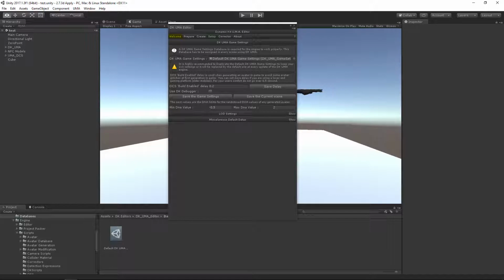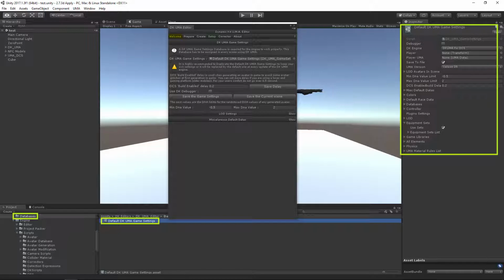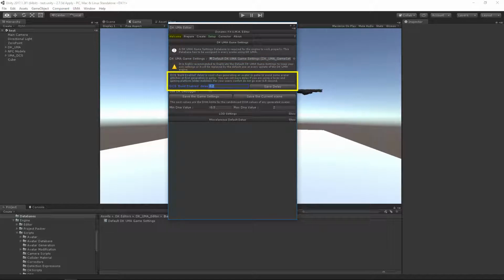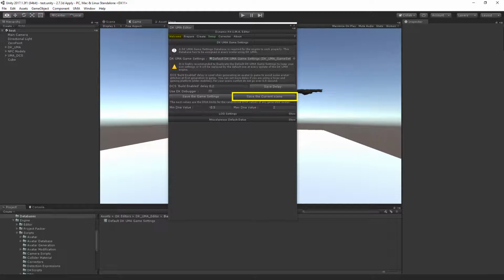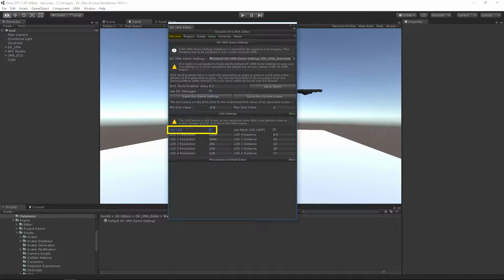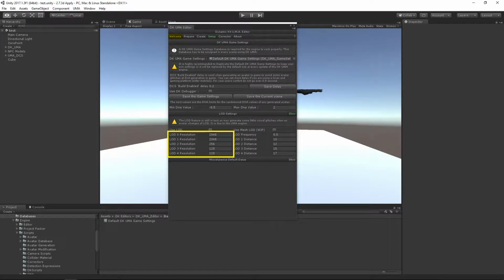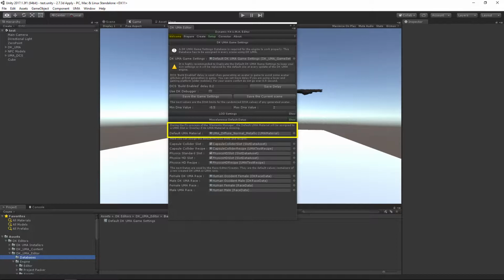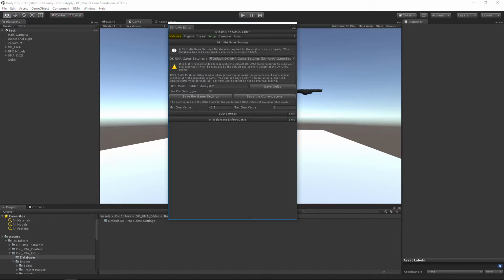03 DK UMA Editor Setup Tab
This tutorial presents the content of the Setup tab of the DK UMA Editor.